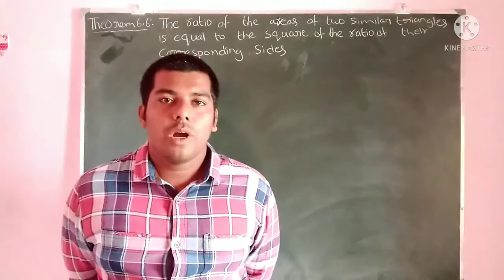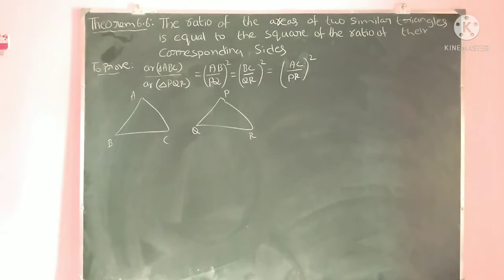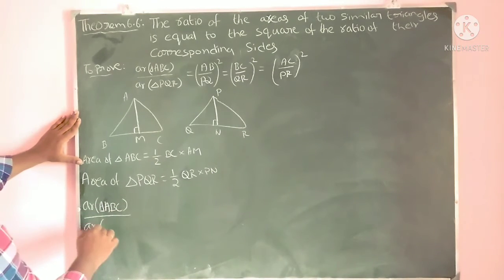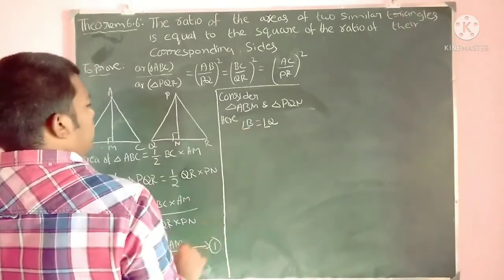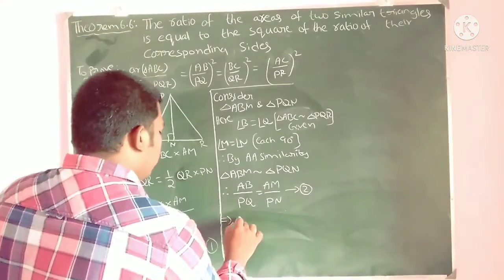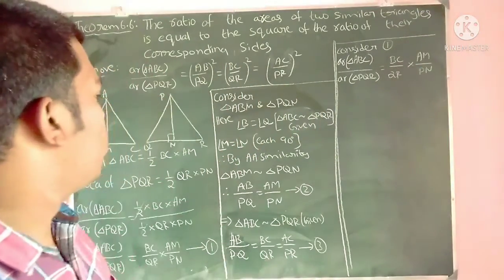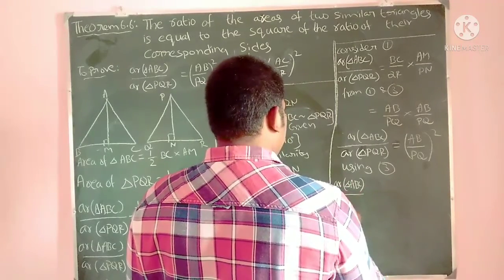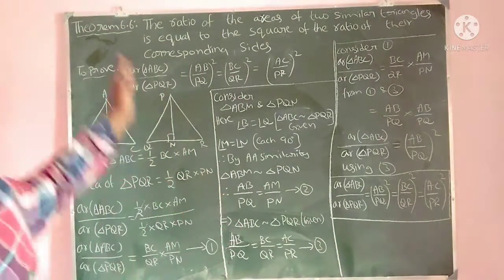Ratio of areas of similar triangles is equal to the square of the ratio of their corresponding sides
Theorem 6.6 : The ratio of the areas of two similar triangles is equal to the square of the ratio of their corresponding sides.

areas theorem
theorem 6.6

                                        Yaswanth S1త్  ' .